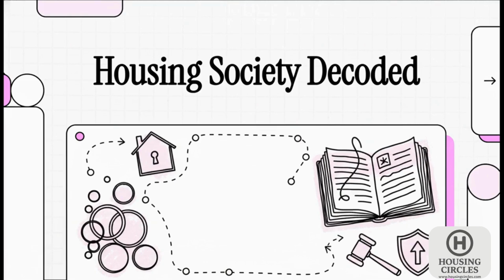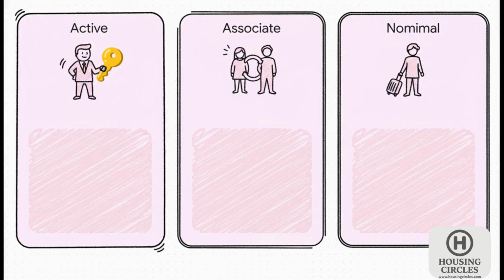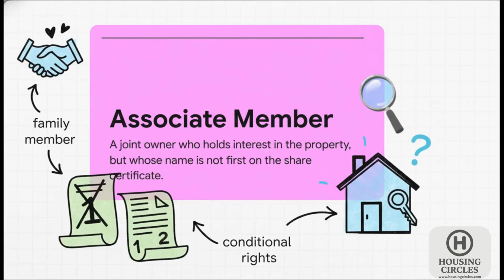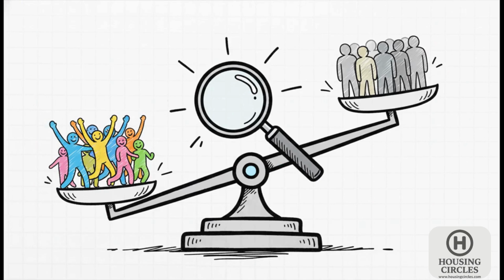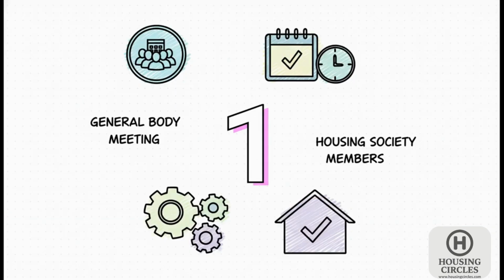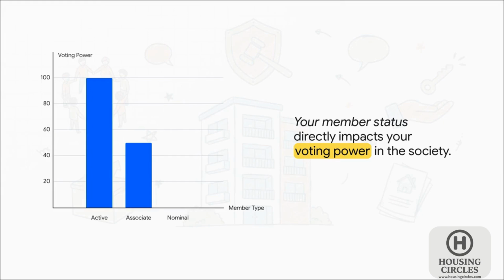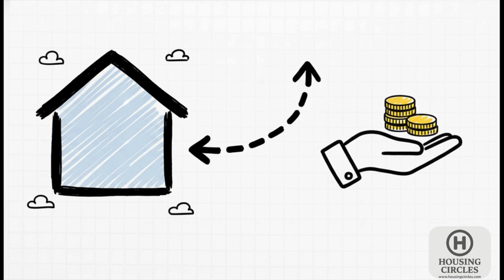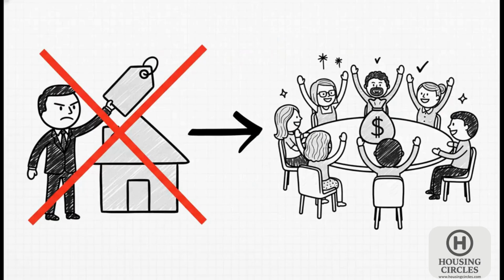Type of Members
Are you a flat owner in Maharashtra? Don't lose your voting rights! Discover the critical differences between Active, Associate, and Nominal members under the 2014 Model Bye-Laws.

Living in a Cooperative Housing Society (CHS) means more than just owning a home—it means navigating a complex legal framework. In this 3-minute tutorial, Housing Circles breaks down the essential membership rules from the Maharashtra Model Bye-Laws (2014) so you can stay protected and informed.

✅ The Active Member Rule: Why attending 1 meeting every 5 years is mandatory. ✅ Associate Members: Understanding your spouse's or child's voting rights. ✅ Nominal Members: What tenants and licensees can (and cannot) do. ✅ Fees & Transparency: The truth about the ₹100 entrance fee and ₹25k transfer cap.

0:00 – Introduction to Housing Circles 0:45 – Member vs. Associate Member: What’s the difference? 1:30 – The 5-Year Attendance Rule (Don't become 'Non-Active'!) 2:15 – Rights of Nominal Members & Tenants 2:45 – Legal Caps on Transfer Fees and Premiums 3:00 – Final Recap & Resources

Managing a society shouldn't be a headache. At Housing Circles, we simplify society management with expert insights and digital tools.

Maharashtra Housing Society Bye Laws 2014, Active Member vs Associate Member, Nominal Member Rights, Housing Society Voting Rules, Housing Circles, Transfer Premium Maharashtra, Society Meeting Attendance Rule, Maharashtra Cooperative Societies Act 1960

E&OE